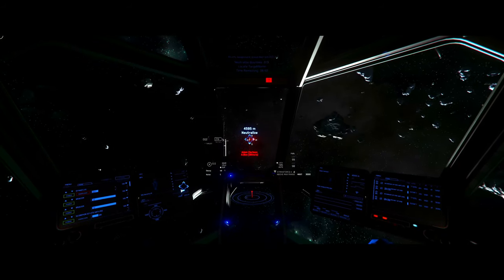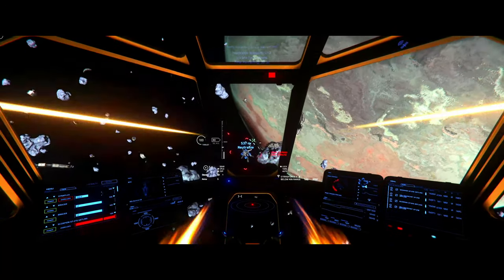Star Citizen - Aurora LN using GT-210 and GT-215 Gatling Guns - Patch 3.13